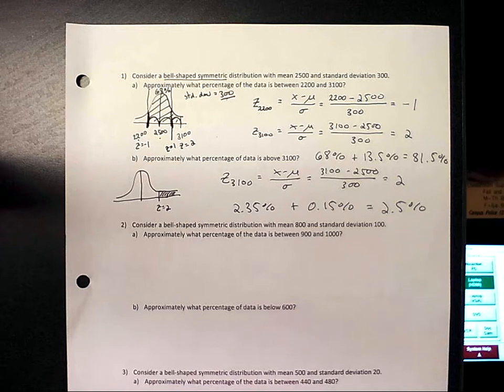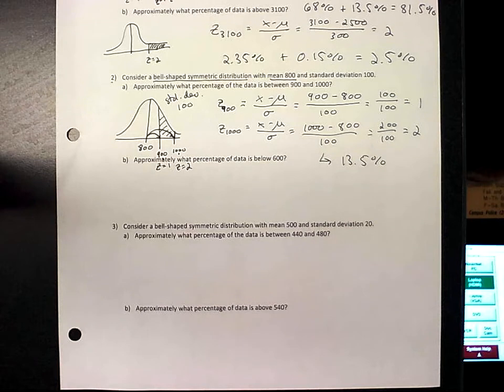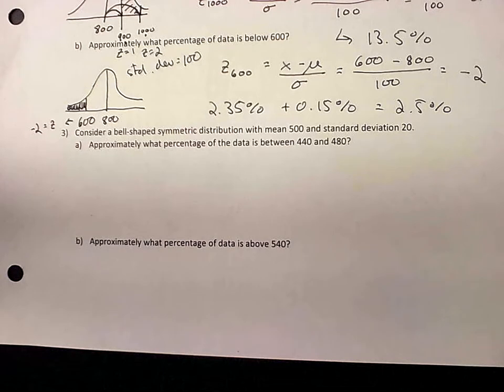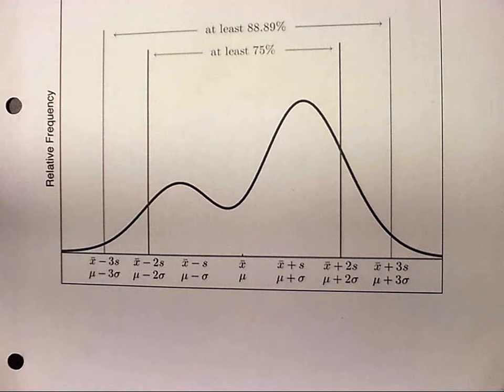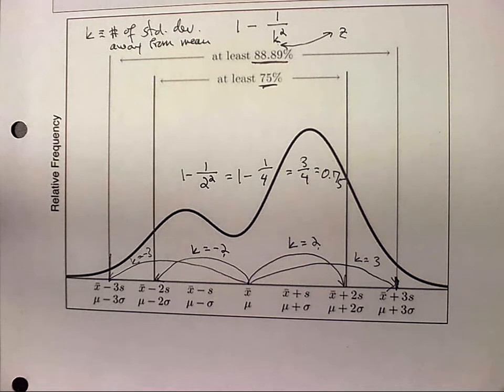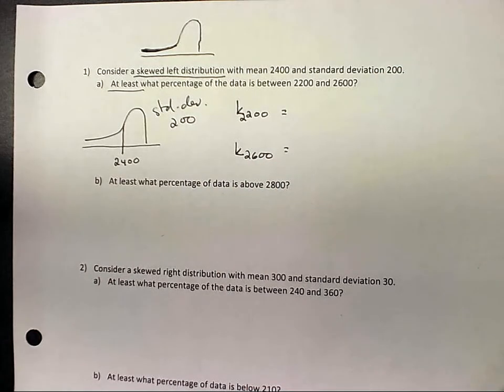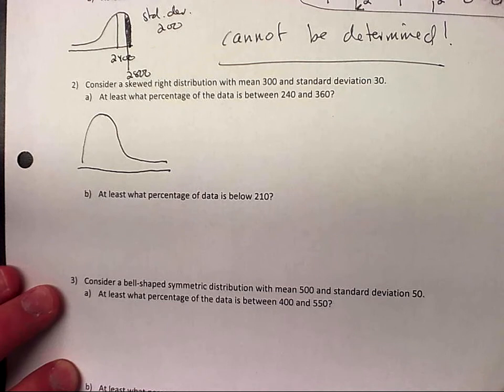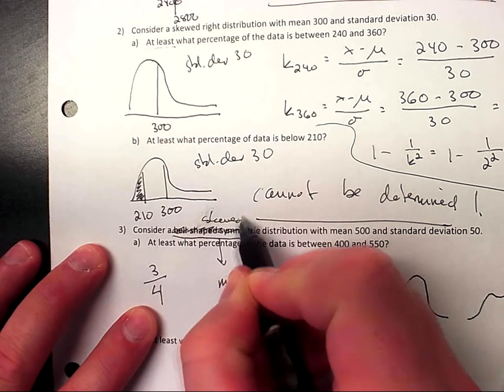Chapter 2 Part 4